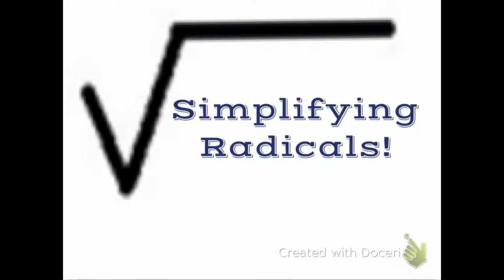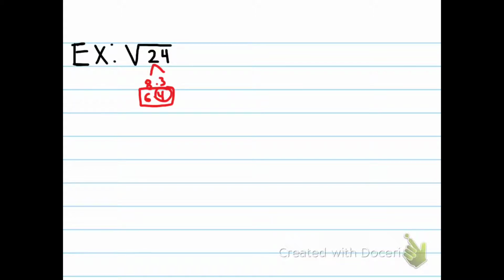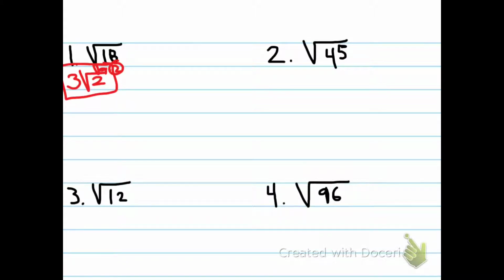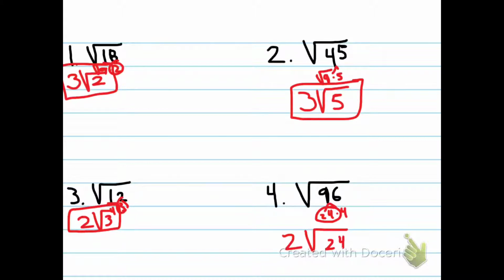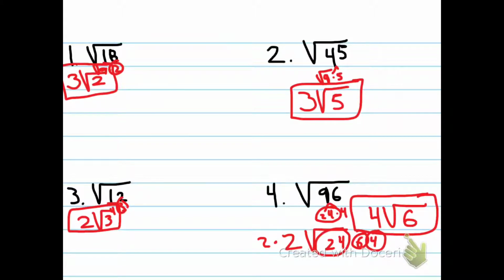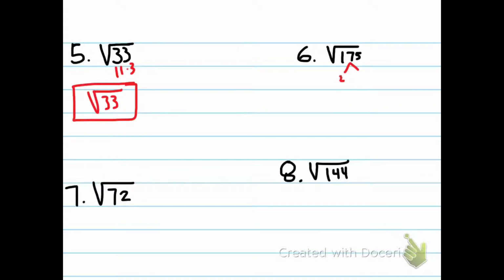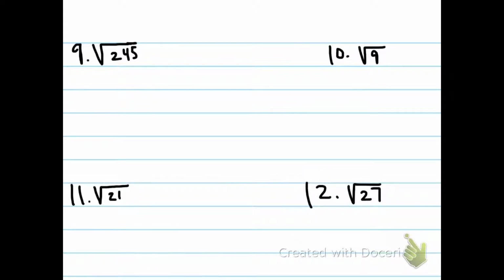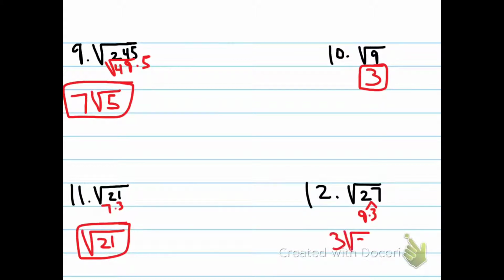Simplifying Radicals!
Simplifying Radicals is a lot easier than it may seem! Use this video to help you learn how to simplify radicals!